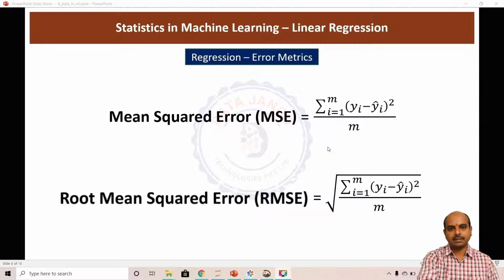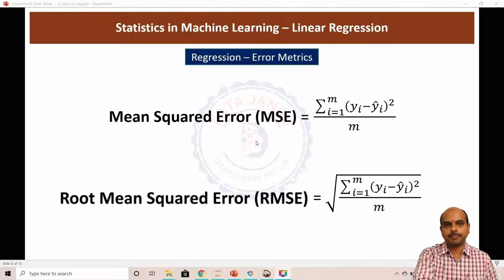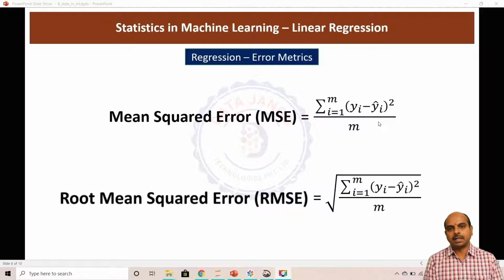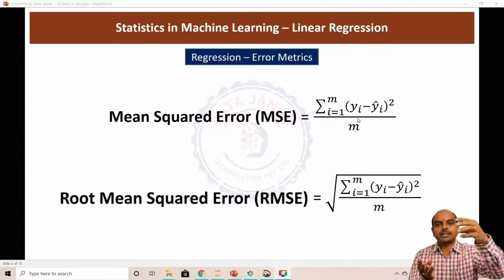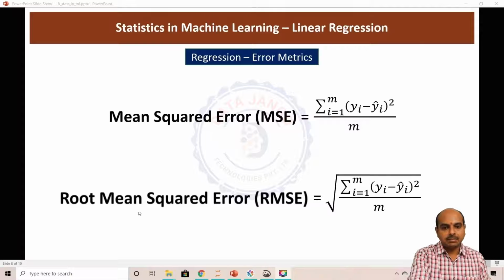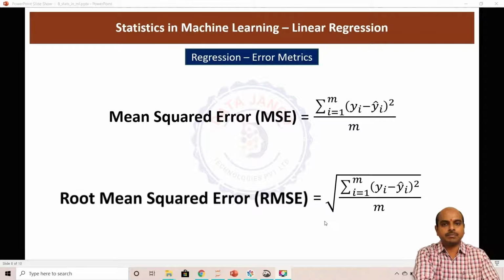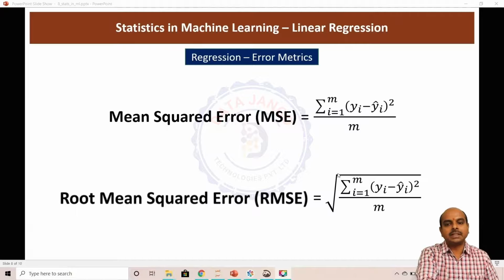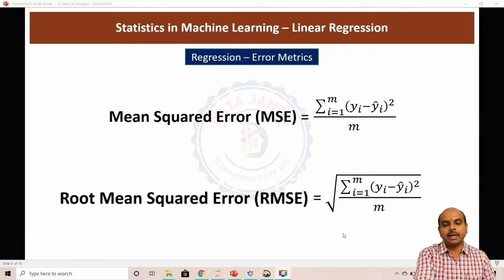8 5 Error Metrics Root Mean Square Error RMSE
Error Metrics  Root Mean Square Error RMSE